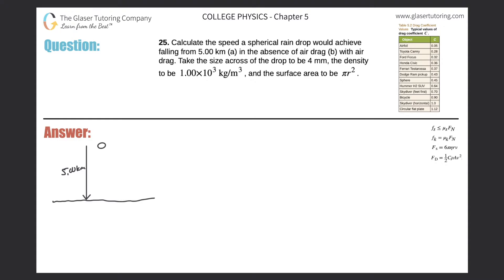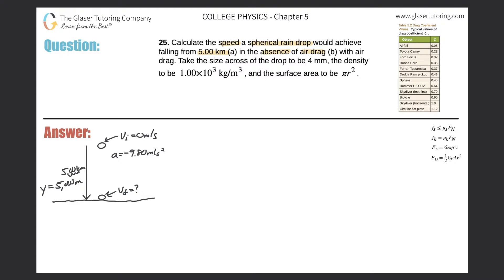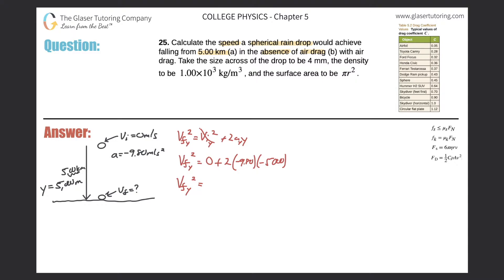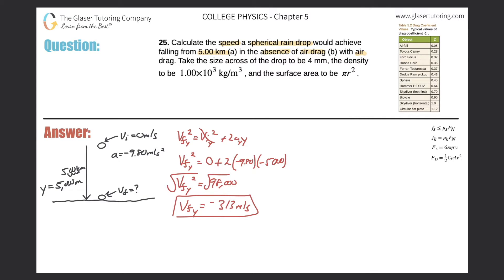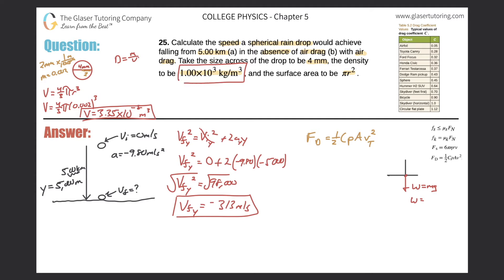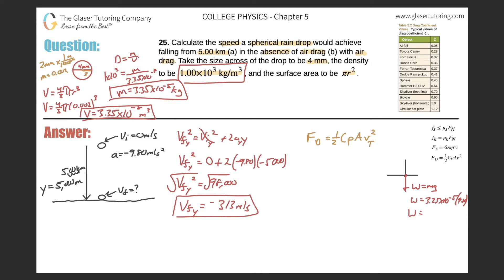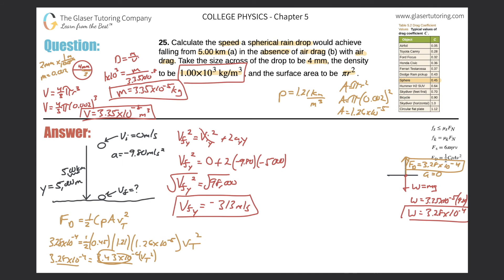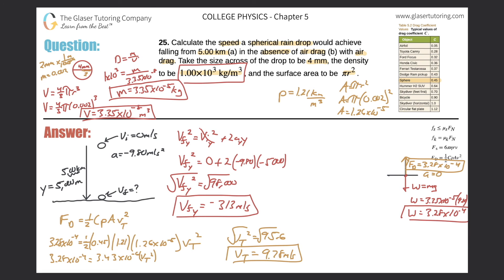5.25 | Calculate the speed a spherical rain drop would achieve falling from 5.00 km (a) in the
Calculate the speed a spherical rain drop would achieve falling from 5.00 km (a) in the absence of air drag (b) with air drag. Take the size across of the drop to be 4 mm, the density to be 1.00×10^3 kg/m3 , and the surface area to be πr^2.